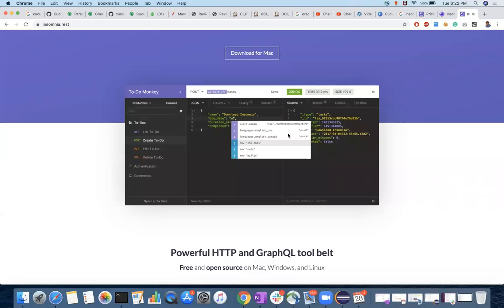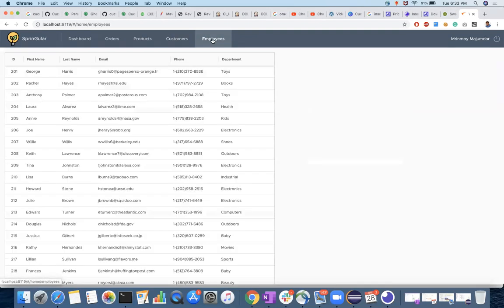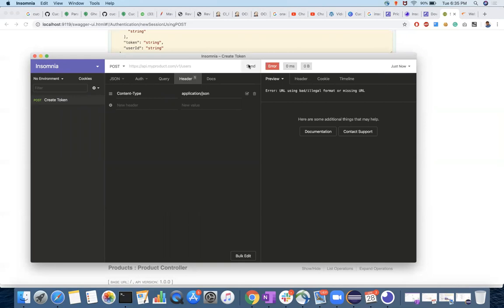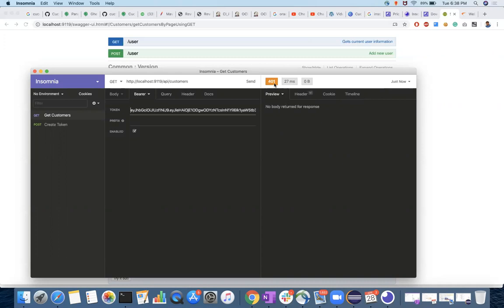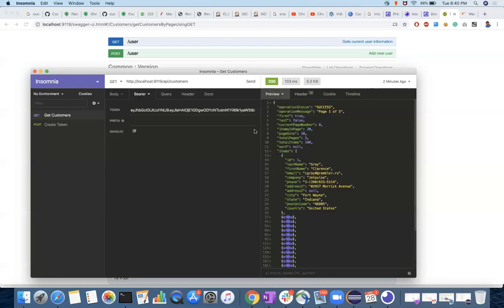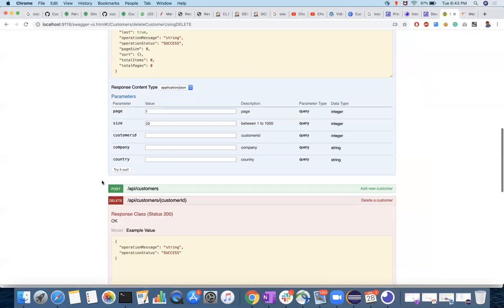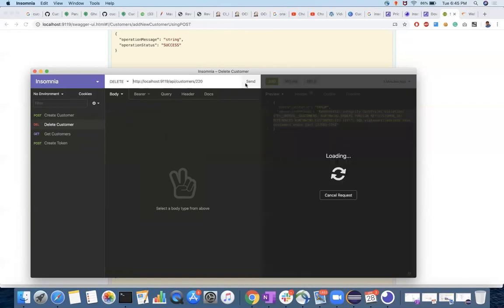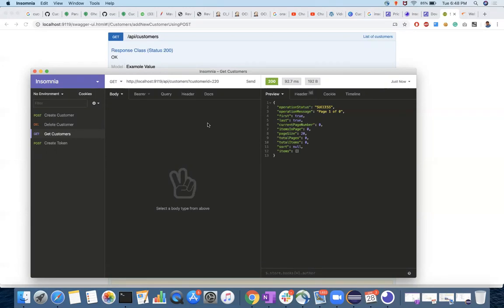Insomnia - 1 - Installation and Basic Requests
Insomnia is another client for testing restful webservices like PostMan

Open command prompt in the downloaded file folder
Run below command
java -jar app-1.0.0.jar